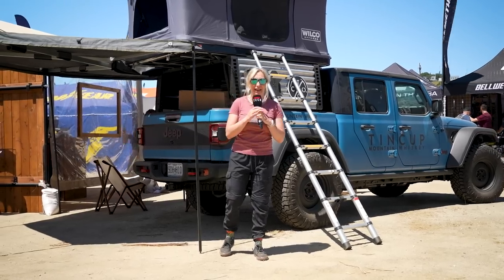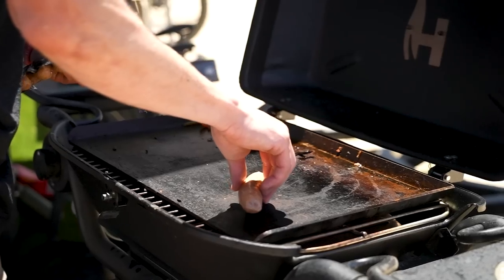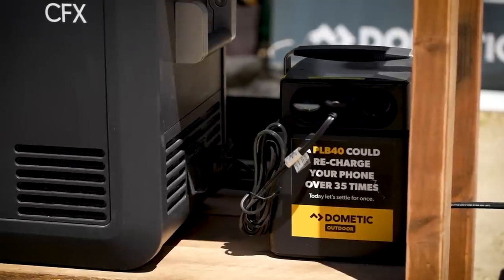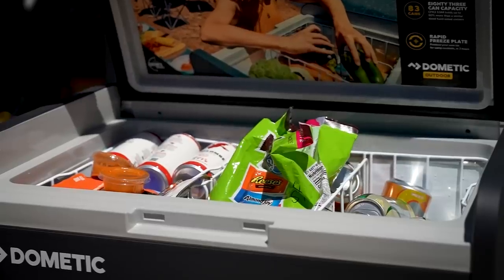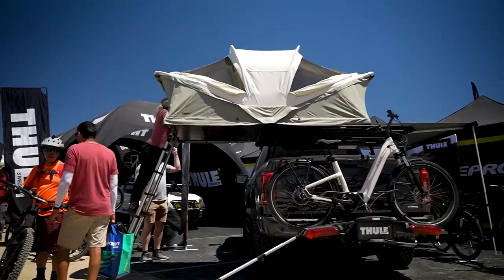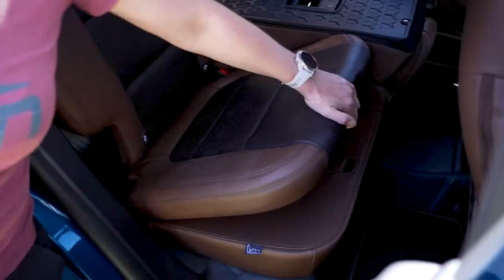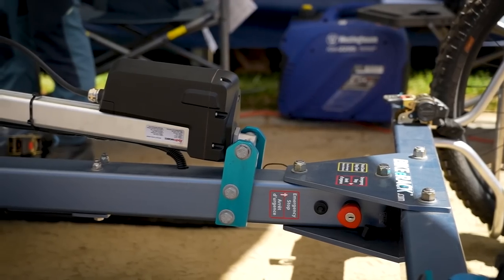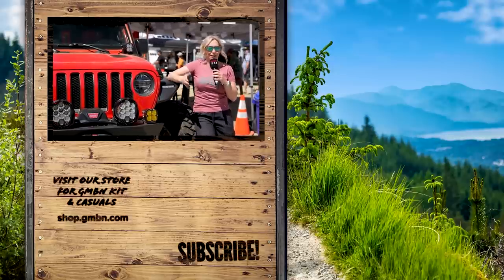The Best Van & Outdoor Adventure Tech From Sea Otter 2023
Anna Cipullo is out in Monterey, California as she tours the 2023 Sea Otter Classic Bike Festival in search of the ultimate off-grid adventure vehicles & vanlife tech!

⏱ Time Stamps 👇
00:00 - Intro
00:22 - Tin Cup Whisky / Jeep
00:43 - HitchFire
01:19 - Dometic Outdoor
02:31 - Thule
03:22 - Ford Bronco Sport / Yakima
04:23 - Bike eRack